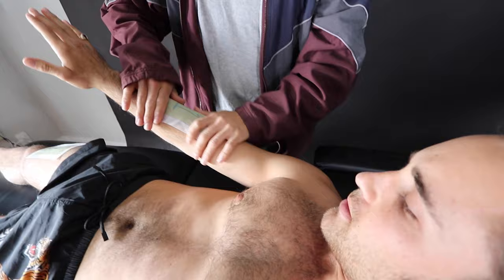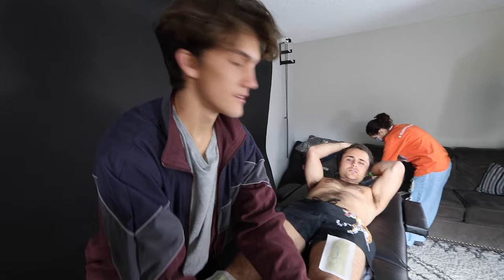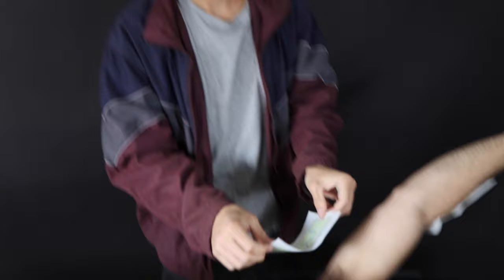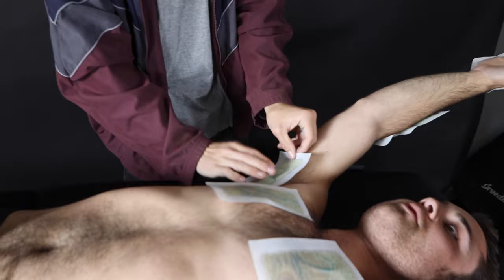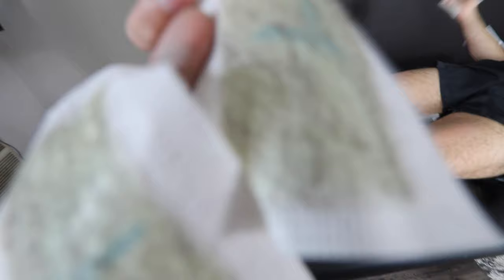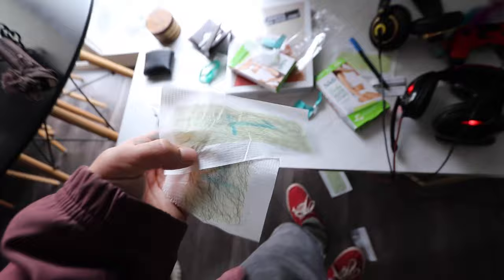HOW TO WAX AT HOME DURING QUARANTINE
today we teach you how to wax in the comfort of your own living room:)

(we really shouldn't have to say this, but please do not try this at home. it was very painful, 3/10, would not recommend)